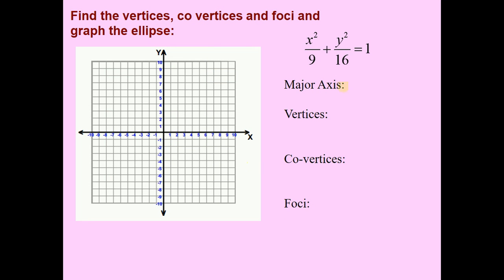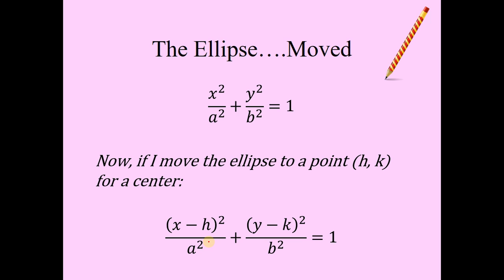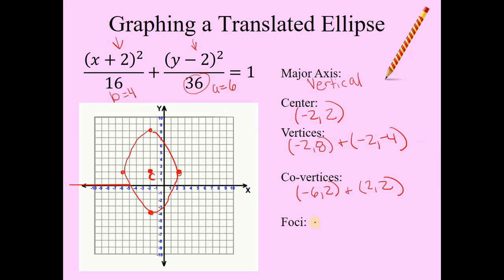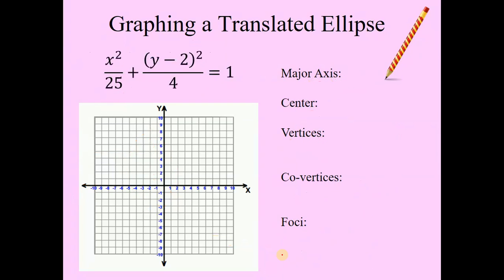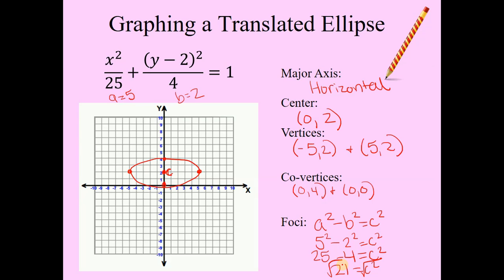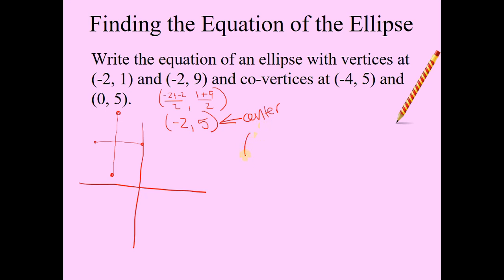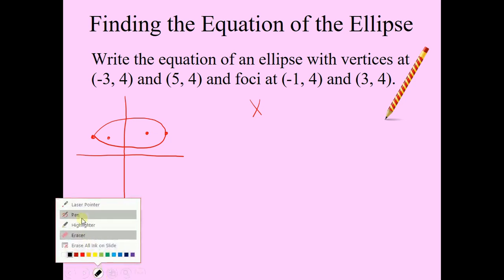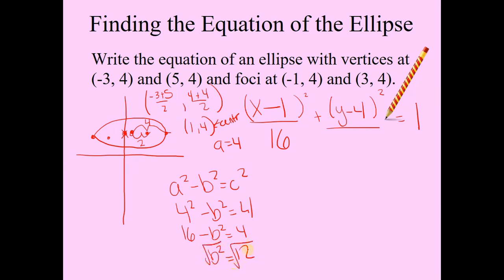Unit 10: Writing and Graphing Equations of Translated Ellipses